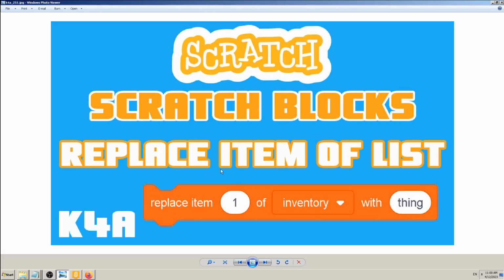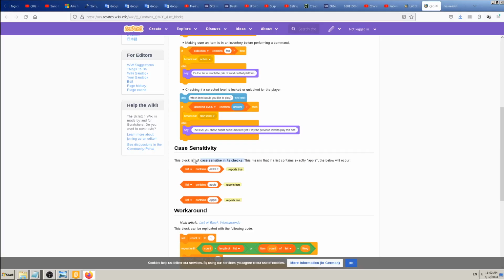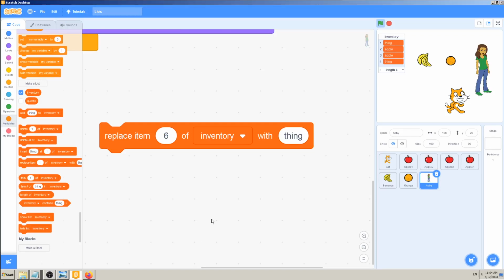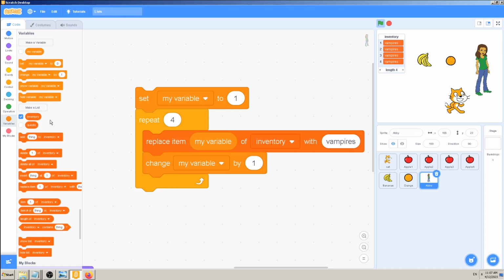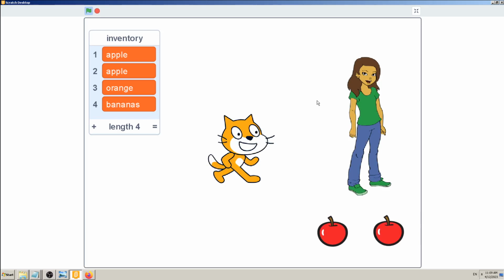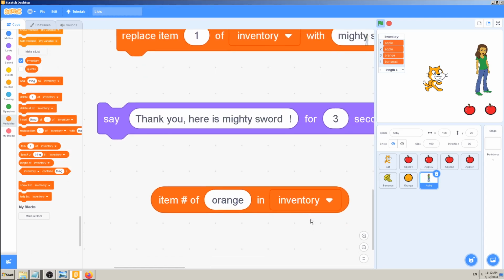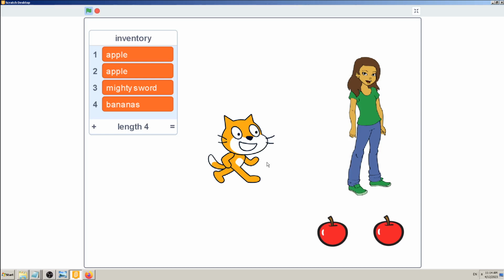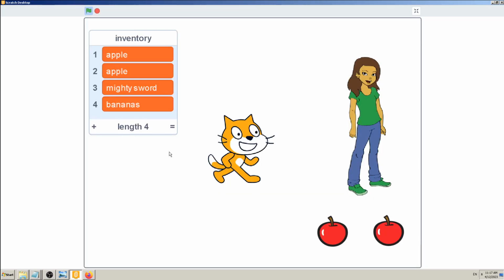Scratch blocks - Replace Item of List with Item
Replace Item () of () with () (block)